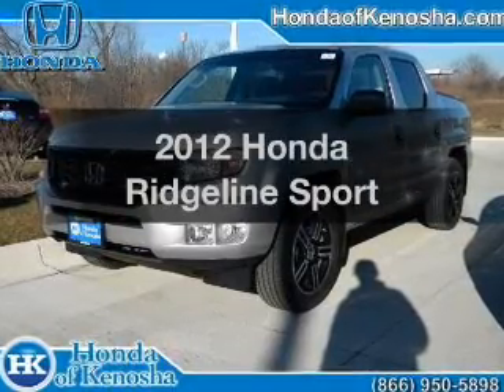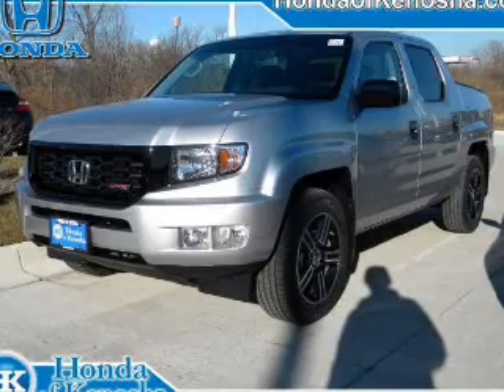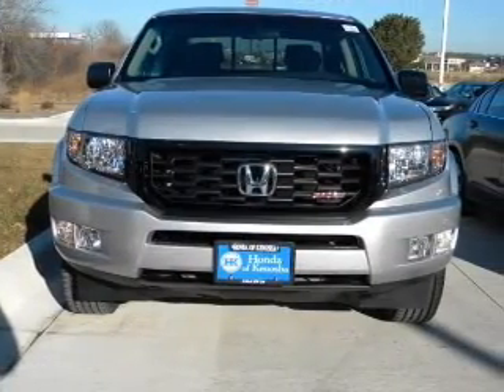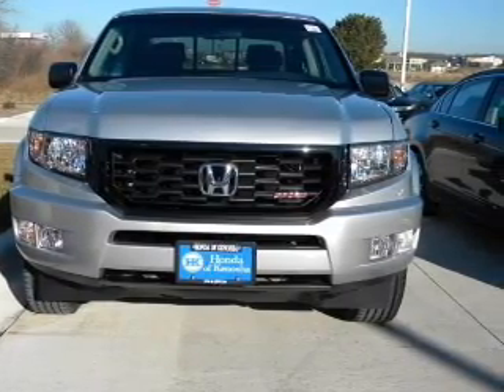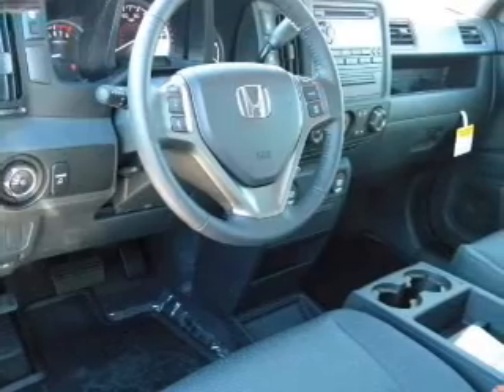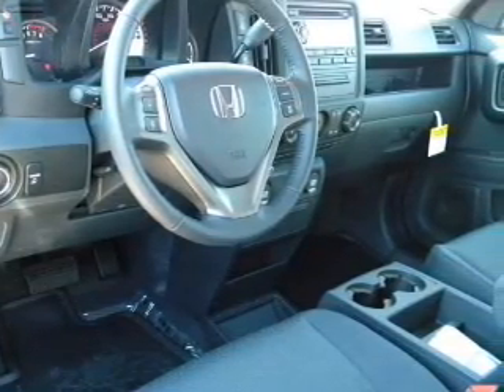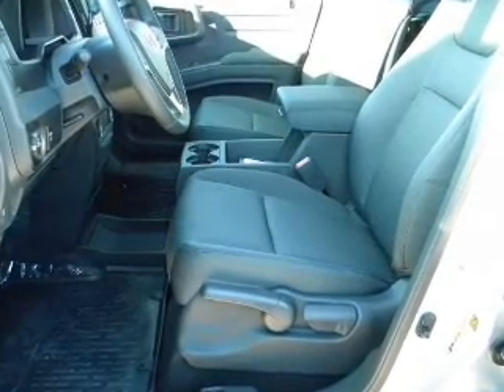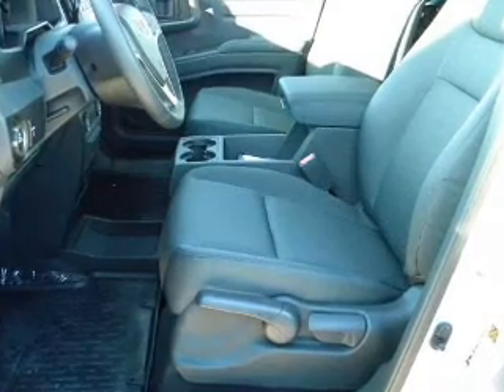2012 Honda Ridgeline - Bristol WI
Year: 2012
Make: Honda
Model: Ridgeline
Trim: Sport
Engine: 3.5 liter 6 cylinder 24 valve MPFI SOHC
Transmission: 5-Speed Automatic
Color: Alabaster Silver Metallic
Mileage: 0
Address:
12180 77th Street